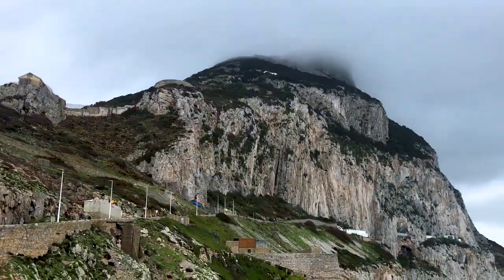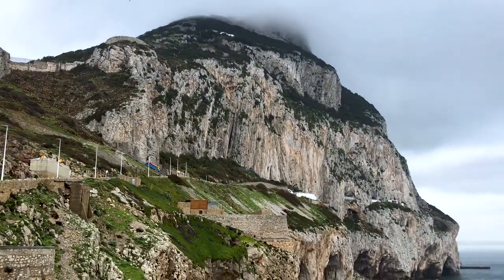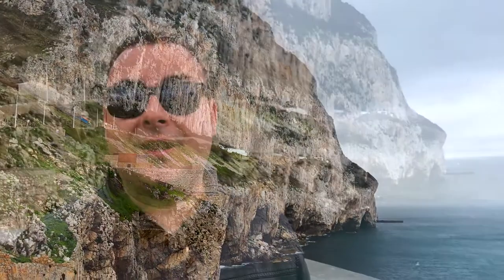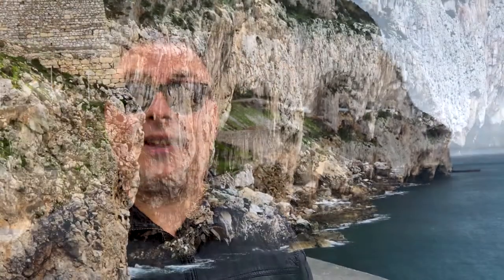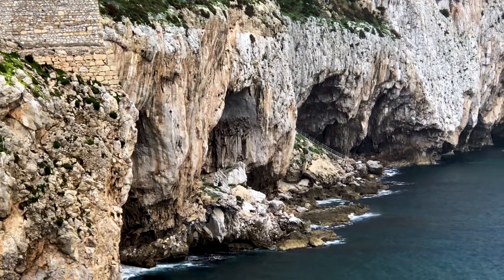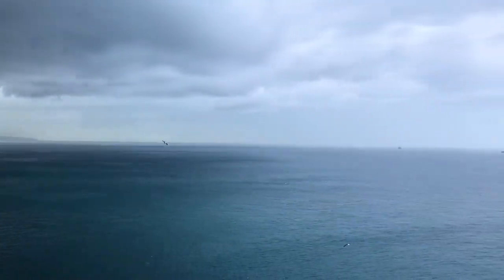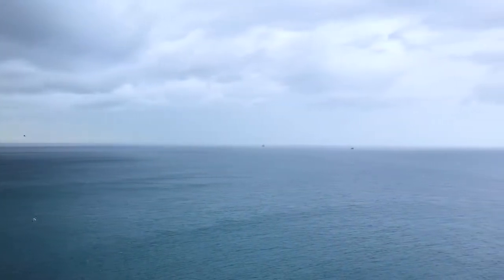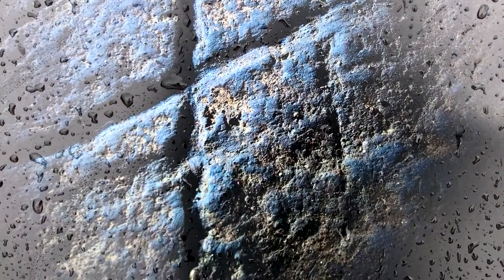Gorham's Cave Complex - UNESCO World Heritage Site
The UNESCO World Heritage site of Gorham's Cave Complex is a series of caves underneath the famous Rock of Gibraltar. The discoveries made here in these caves have hugely changed our understanding of Neanderthals and their way of life. This process is still ongoing, as it's an active archaeological excavation and unfortunately the general public aren't allowed in. But here's the next best thing!